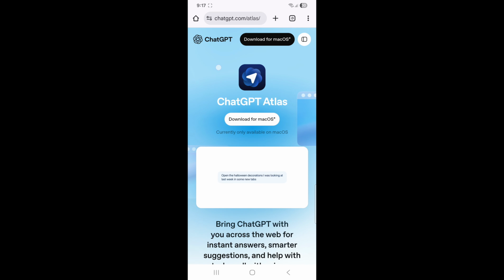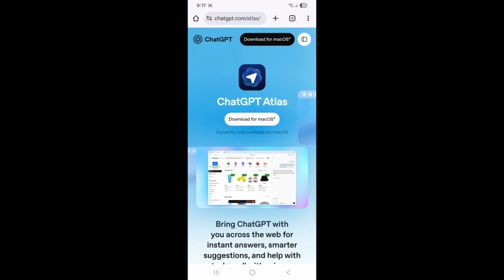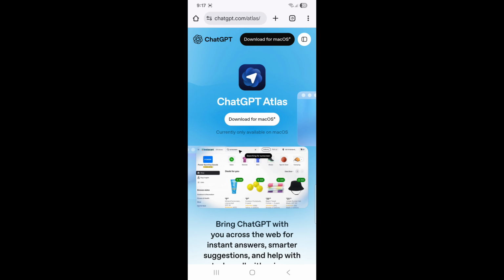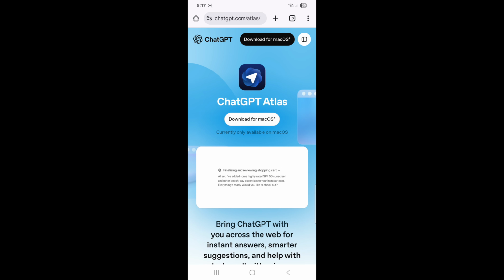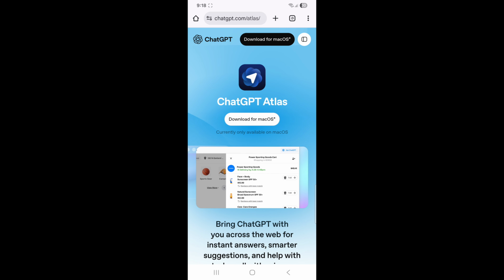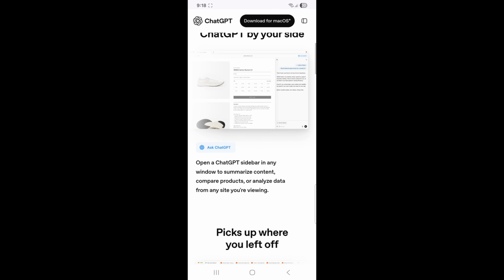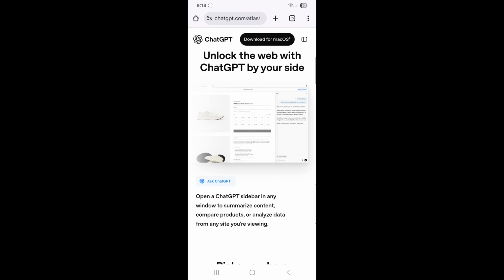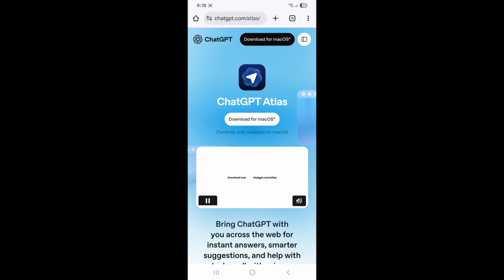How To Get ChatGPT Atlas On Android Phone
How to download and install ChatGPT Atlas On Android Phone